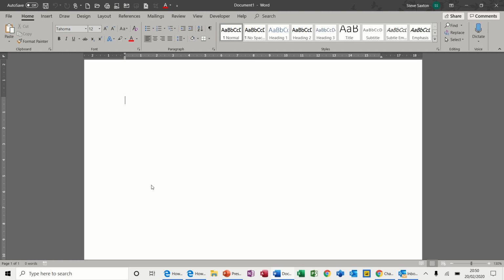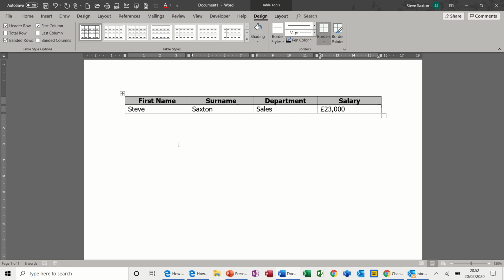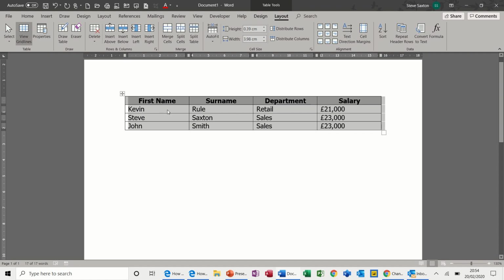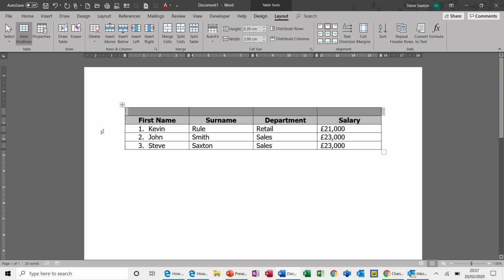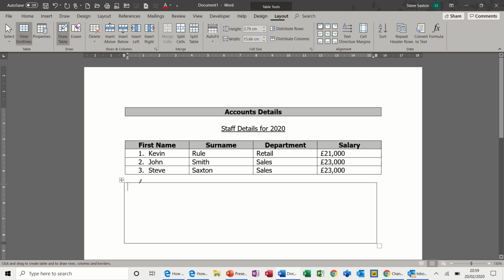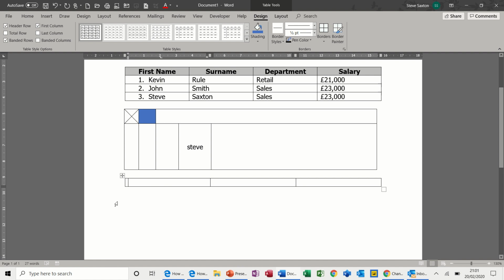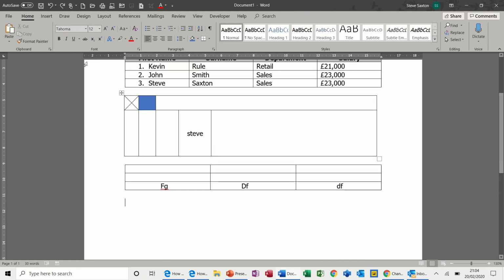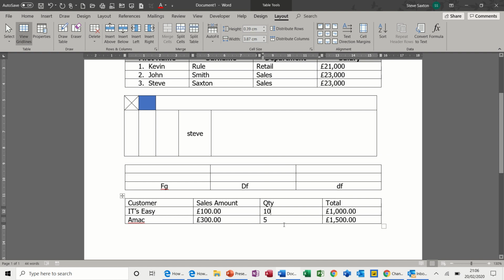How to create tables in Microsoft Word. An explanation on formatting, drawing and calculations.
This tutorial explains how to create a table using the draw a table feature and the quick table wizard in Word.  The tutor also covers how to create and update calculated fields in a Word Table.  The video also demonstrates how to format a table, add rows, columns, and change the line styles in Word tables.